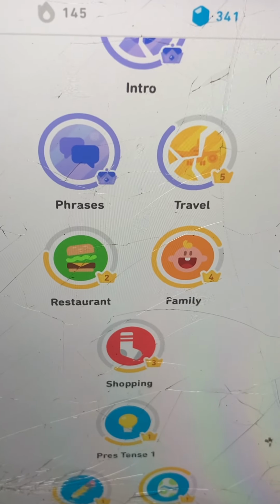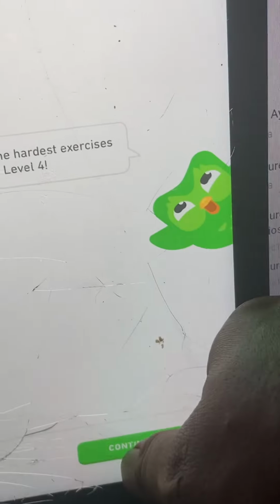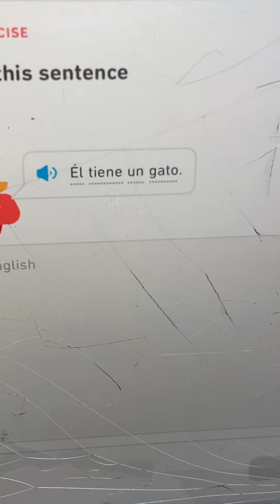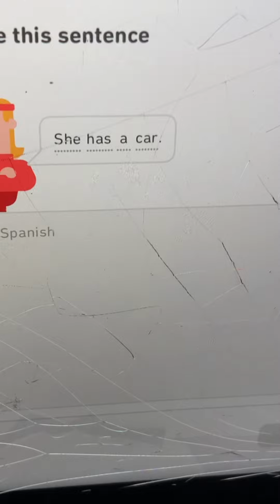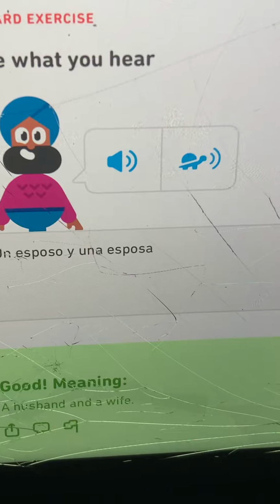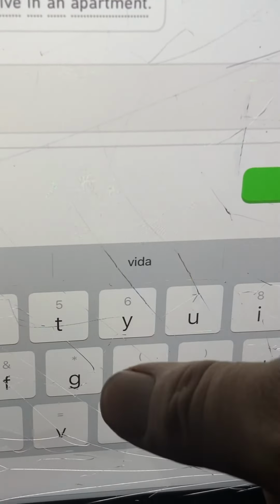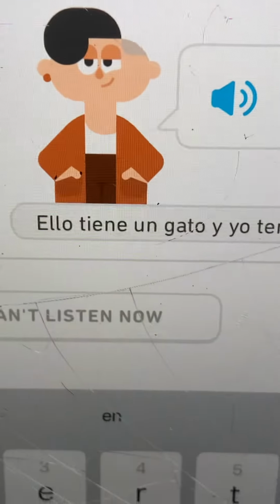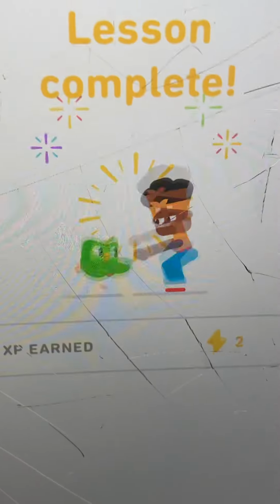Learning Spanish "Familia 08-27-22"